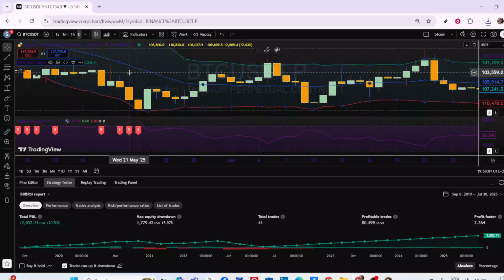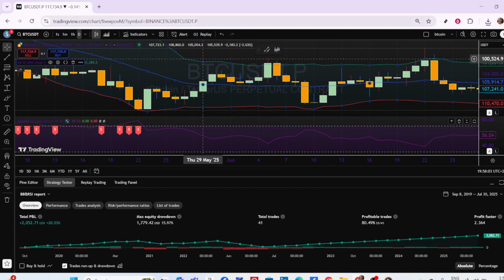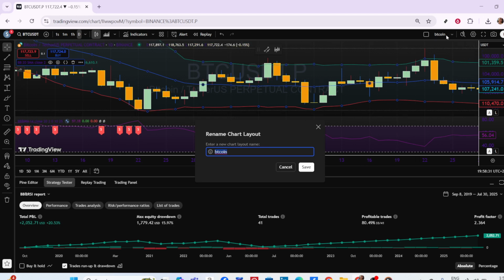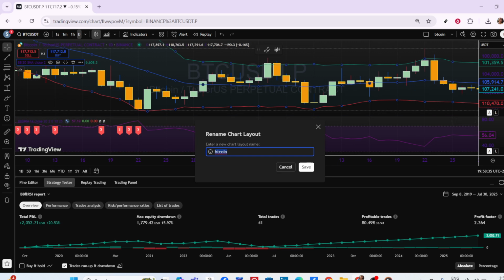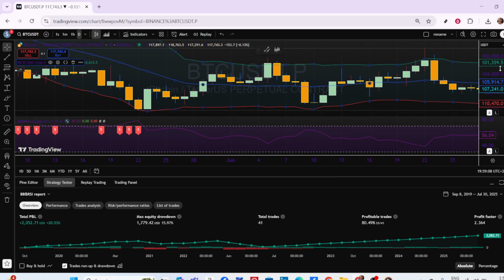Rename Your Chart Layouts to Stay Organized in TradingView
In this video We will show you how to save chart in tradingview mobile, manage layouts in tradingview, tradingview chart layout tutorial, tradingview save chart layout, how to save and load chart drawings in tradingview?, save chart layout tradingview mobile app, how to change indicator name in tradingview, tradingview rename indicator, delete tradingview layouts, tradingview chart settings, saving my chart on tradingview app, how to delete a watchlist in tradingview, tradingview chart tools, tradingview chart setup